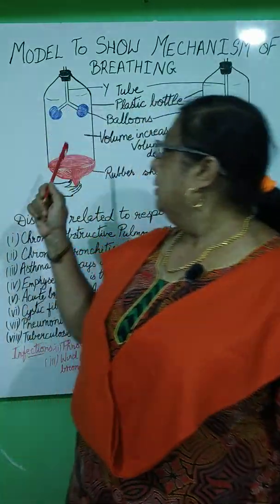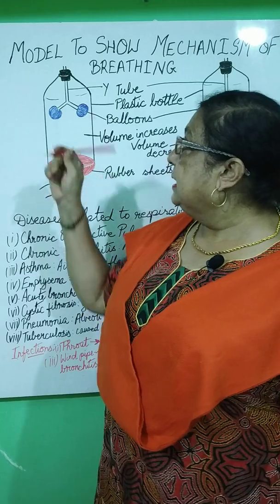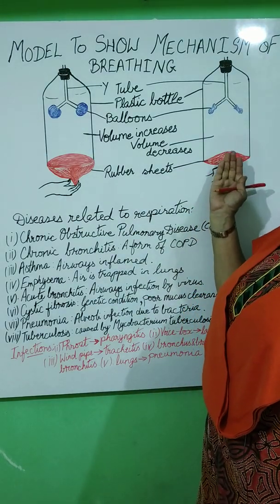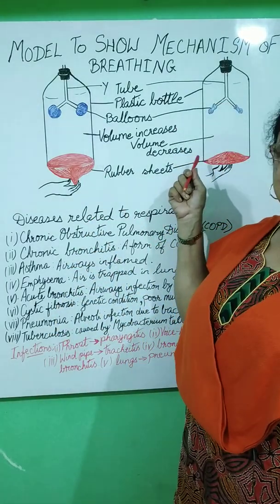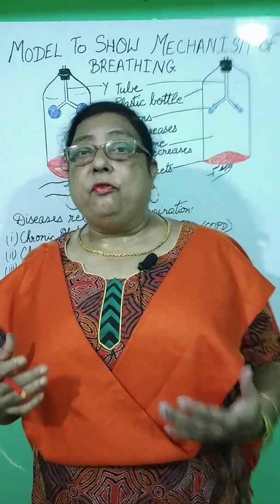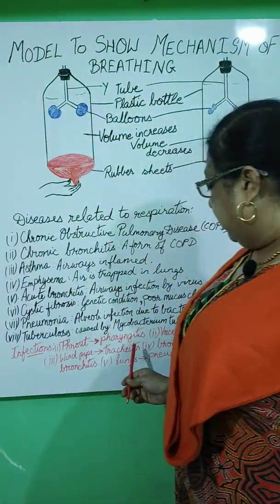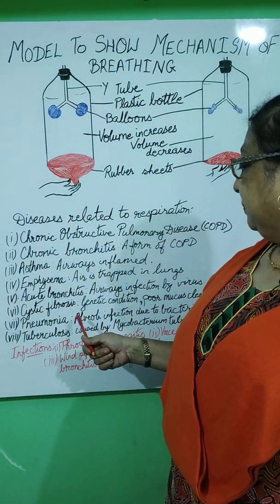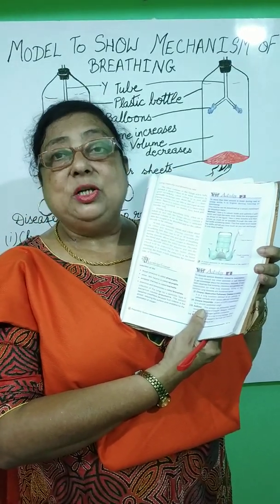Std. 6.Biology.Video 9.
Std. 6.Biology.Chapter:5.Respiratory system. Video 9 by Miss Luna Prasad. Day: Thursday. Date: 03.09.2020.